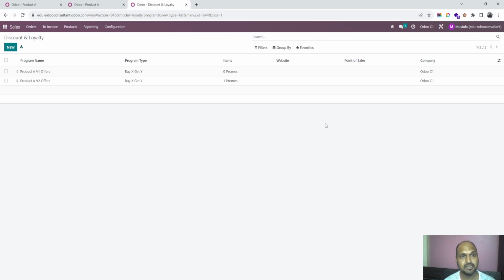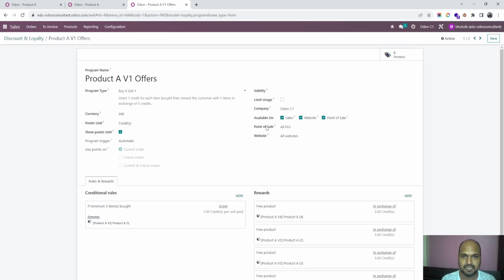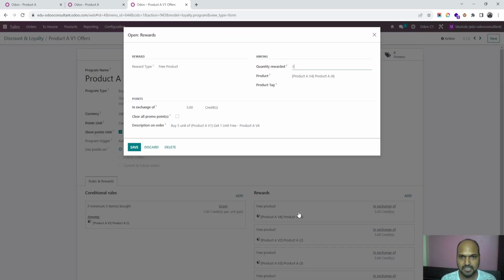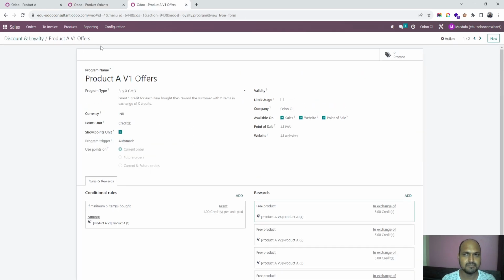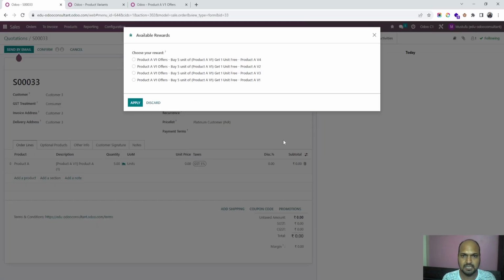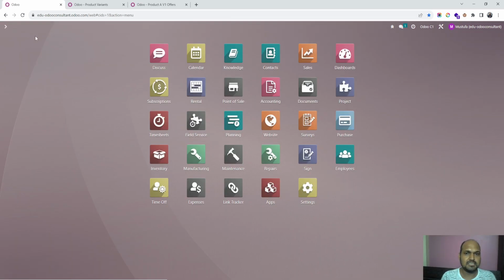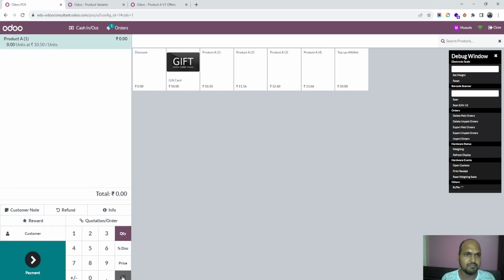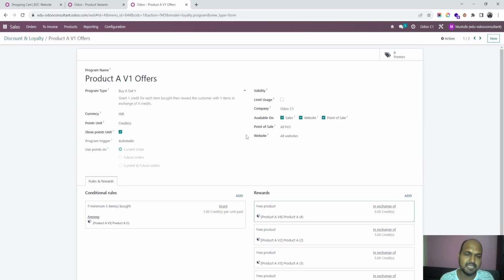Configure Buy X Get Y Promotion Program in odoo for Sales | E-commerce | POS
With odoo one can create a perfect Omnichannel unified sales promotion to elevate customer's buying experience over all the sales channels like E-commerce, Point of Sale and Regular Sales Orders.

In Odoo we get "Buy X Get Y" Promotion Program which can help to run specific product promotion to boost the sales and offer free goodies to customers to delight them on every sales channel. A customer can now buy from normal sales representative, OR can visit retail store and buy OR can visit e-commerce and grab the same deal